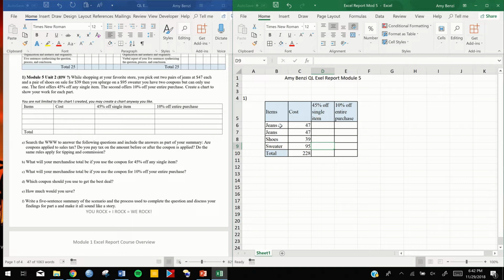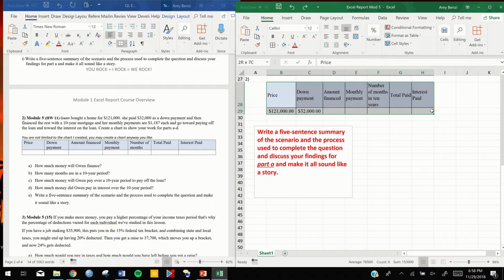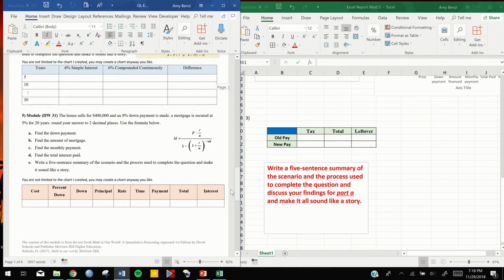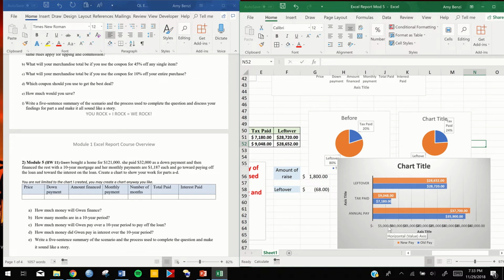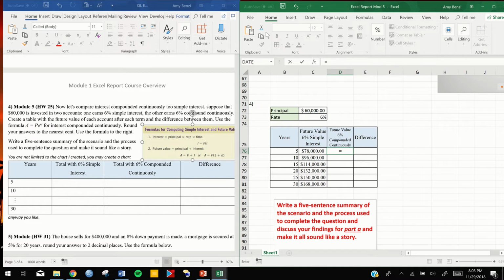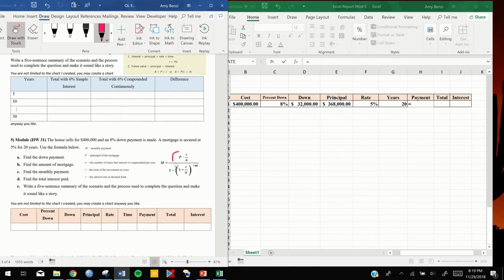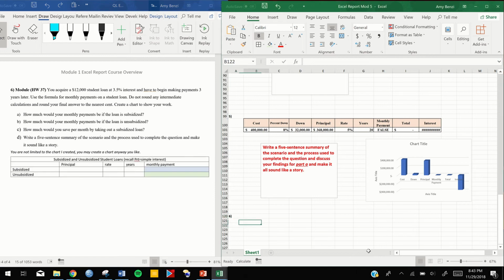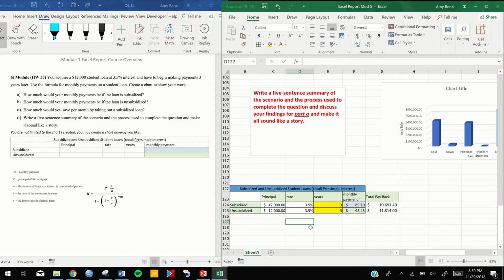QL Excel Report 5 Unit 2 Finance